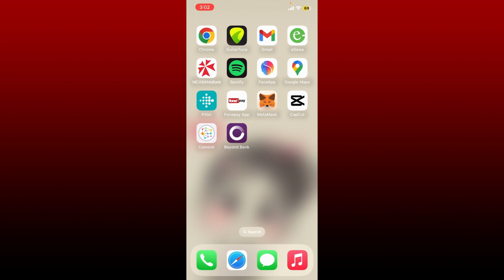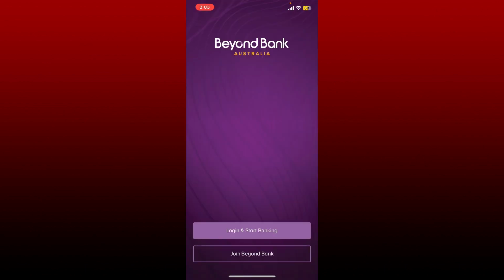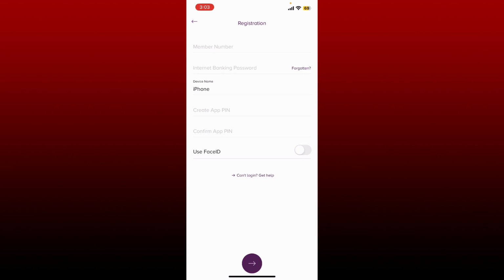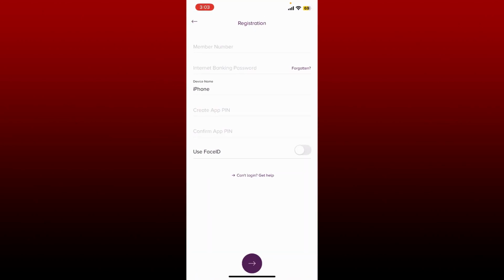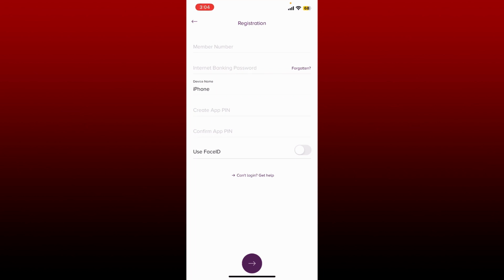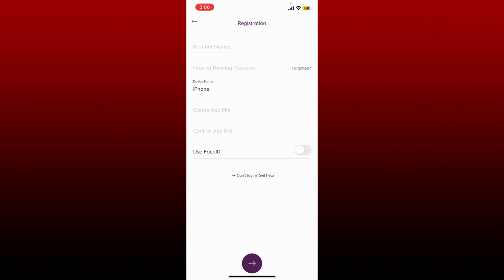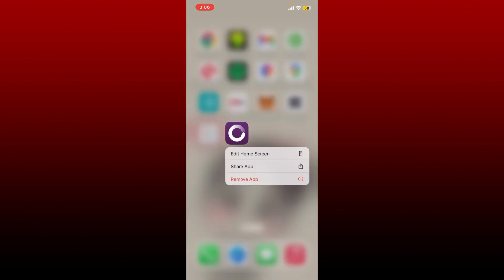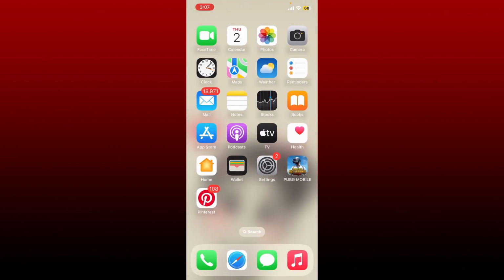Beyond Bank Login Not Working: How to Fix Beyond Bank Login Not Working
Experiencing login issues with Beyond Bank? Don't worry, we've got you covered. This step-by-step guide will show you how to troubleshoot and fix common Beyond Bank login problems, so you can get back to managing your finances in no time.